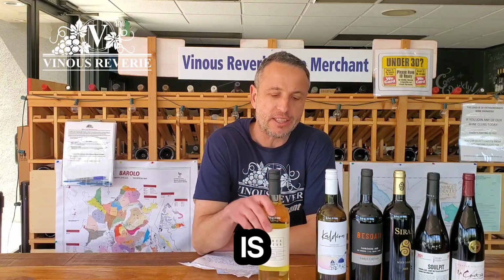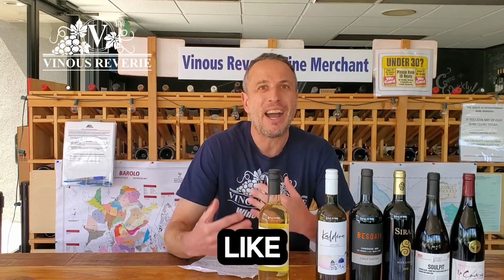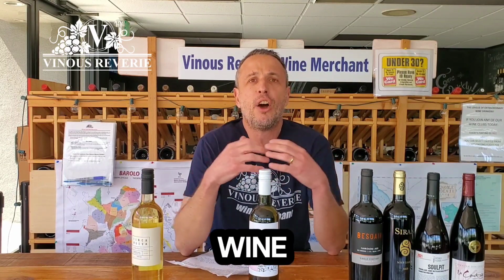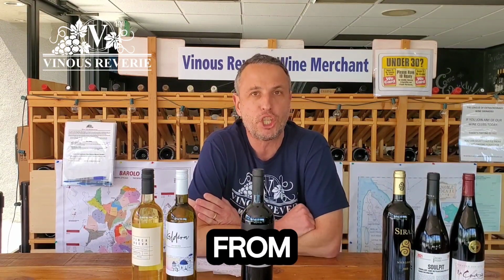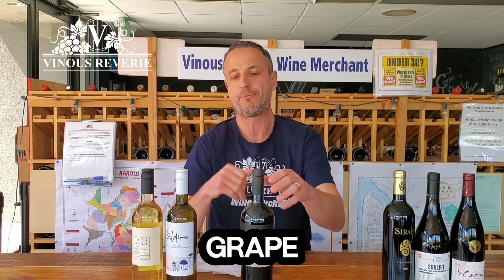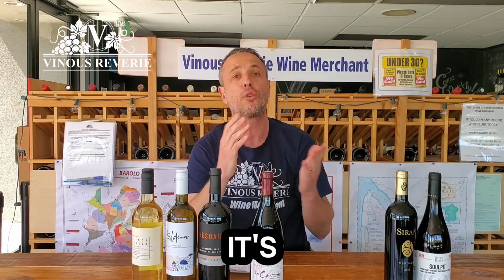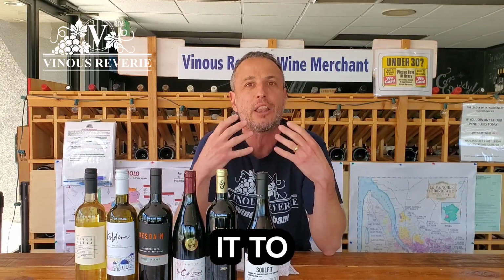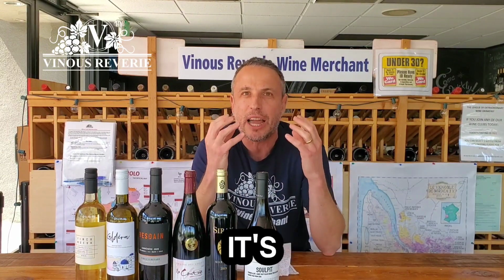Wines with rich history in April's Wine Club.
Adventurous Club